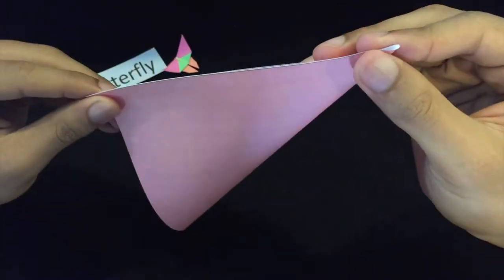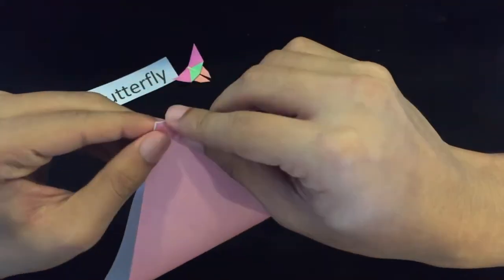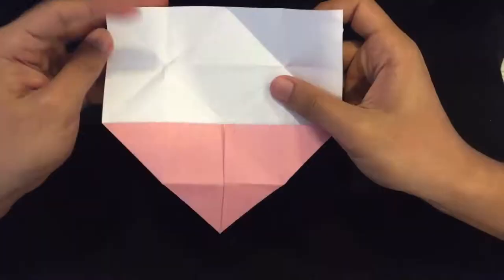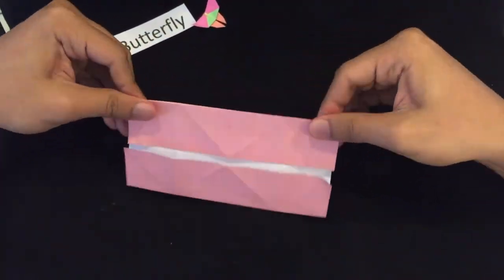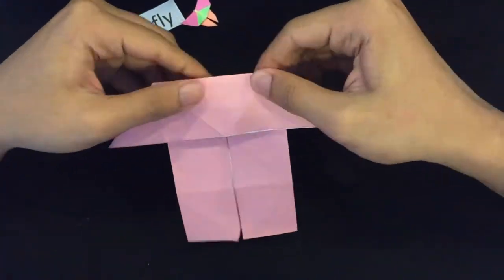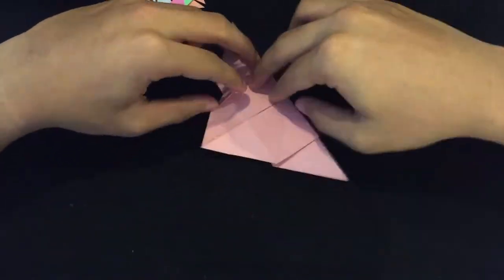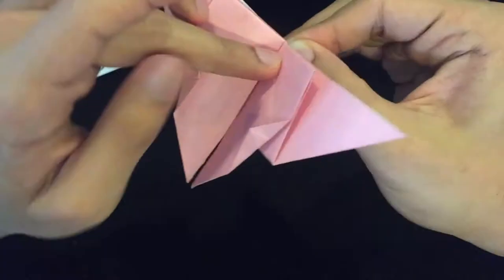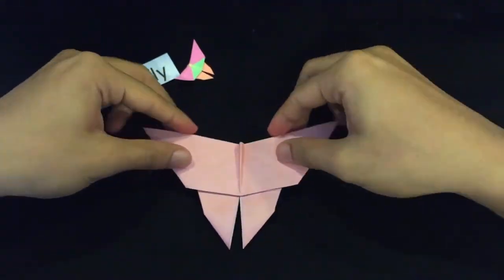DIY Worlds Best and Amazing Paper Butterfly(Step By Step).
Hello, everyone! Welcome to your own channel where you can learn how to make different origami objects with your own hands step by step DIY. Happy Making!